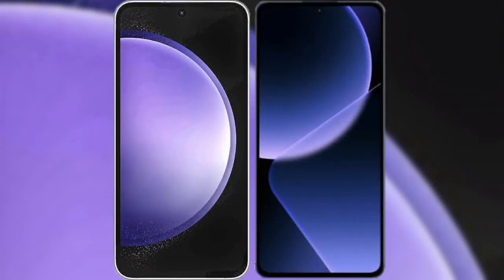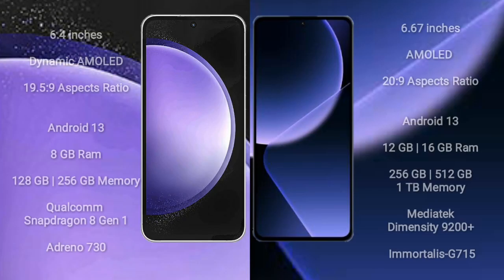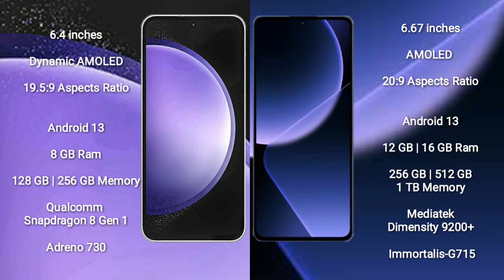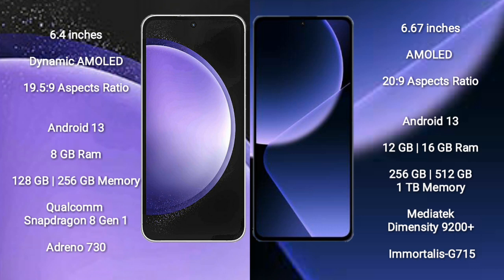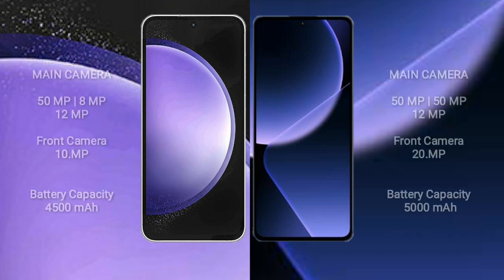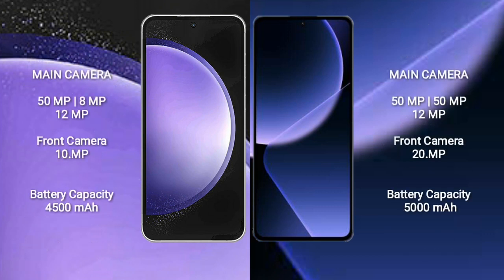Xiaomi Mix Fold 3 vs Xiaomi 13T Pro Review